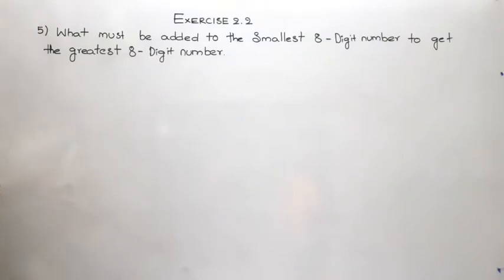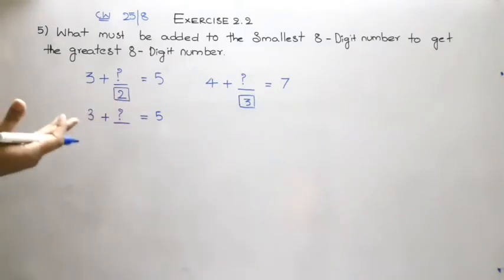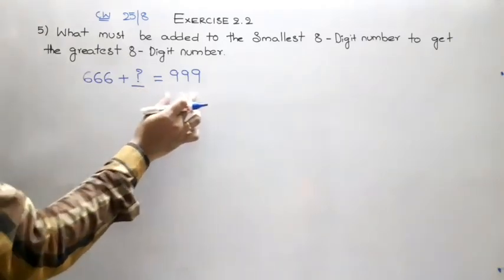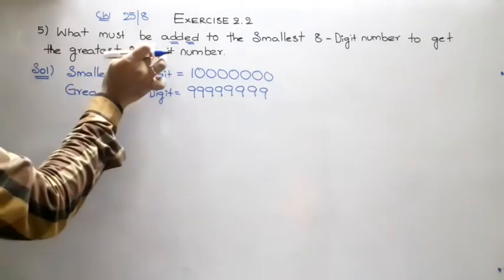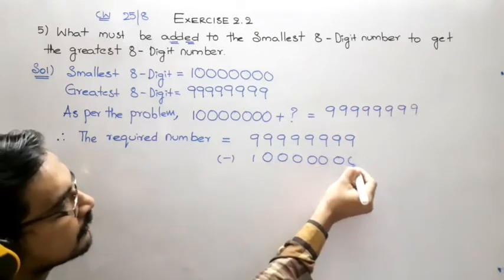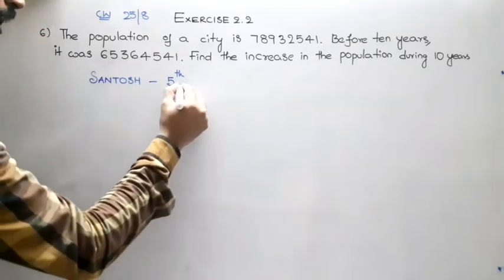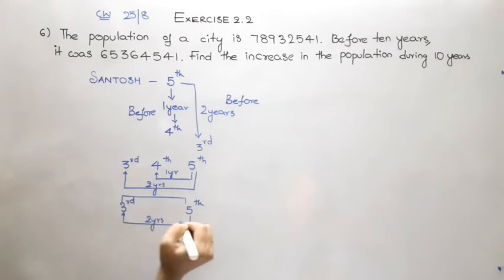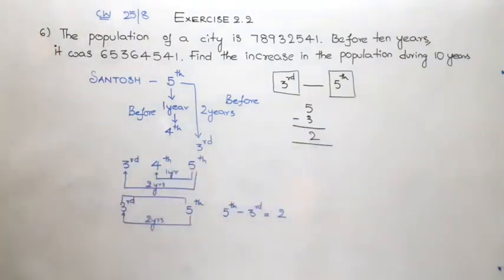5th MAT AUG 25